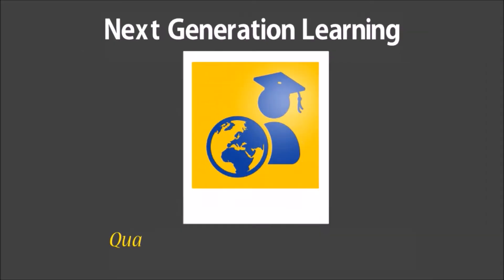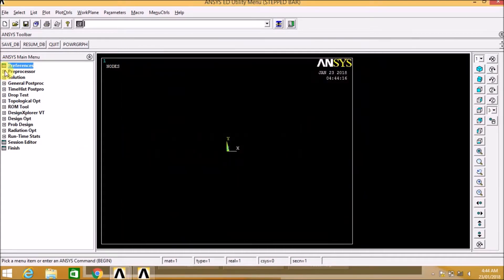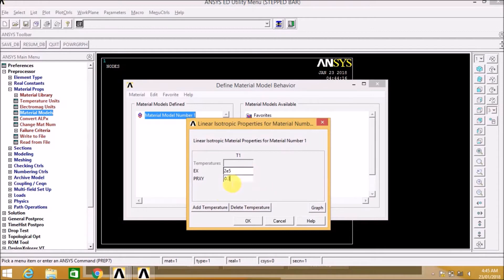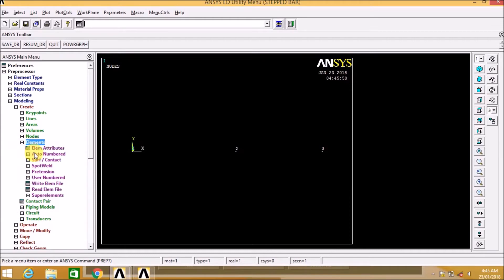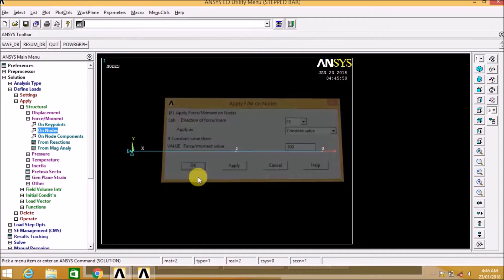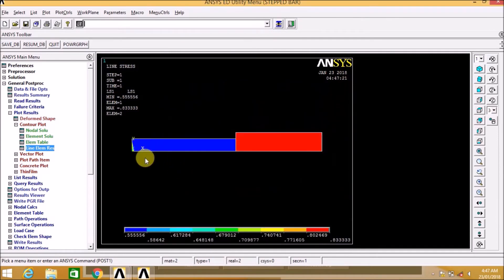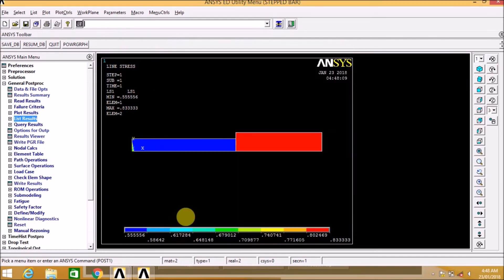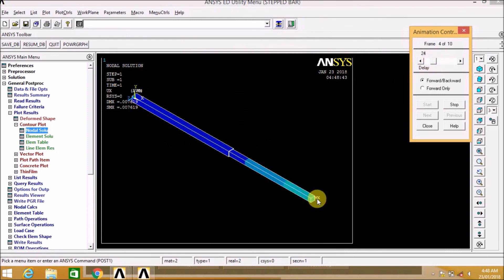ANSYS APDL TUTORIAL 04 - STRESS ANALYSIS OF STEPPED BAR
This video explains how to carry out stress analysis of stepped bar.